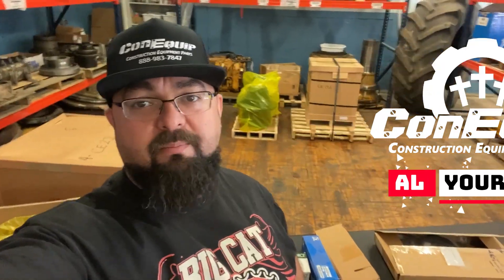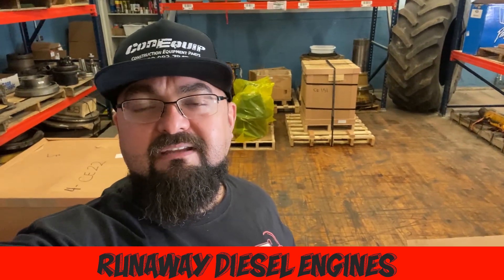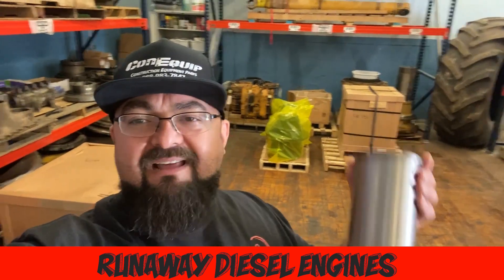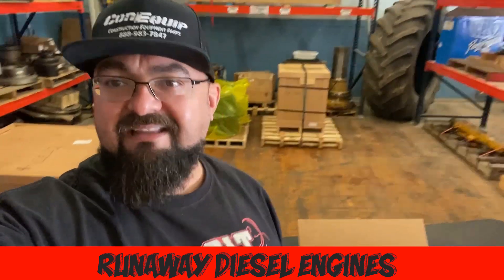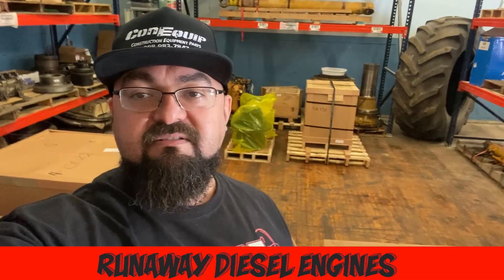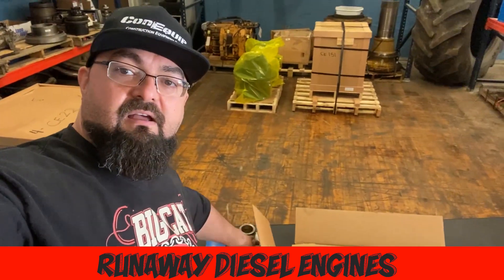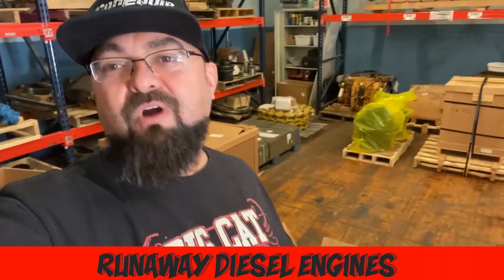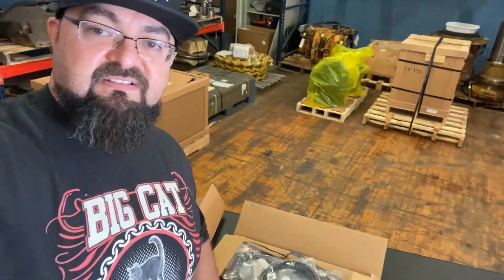Runaway Diesel Engines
If you deal with engines, you know what it looks like when an engine runs away.  Engines are a miracle of engineering, but they need a lot of TLC.  Eventually you'll need to replace pistons, rings, gaskets, you name it.

If you need engine parts, give a call today!